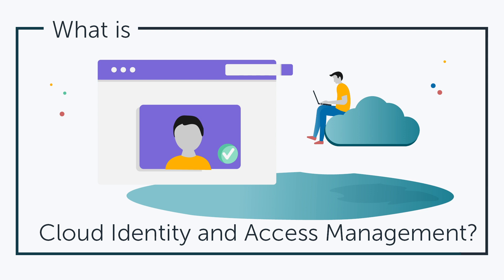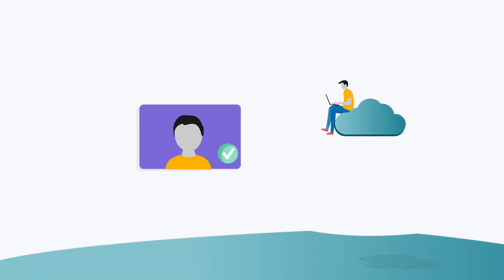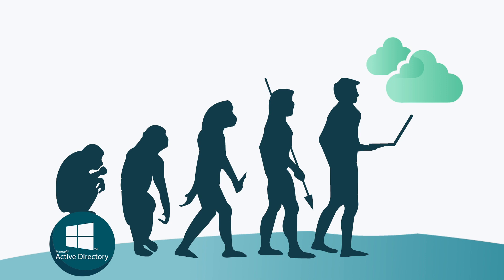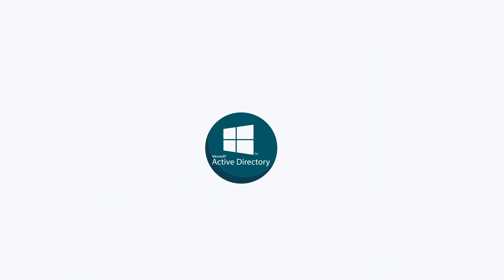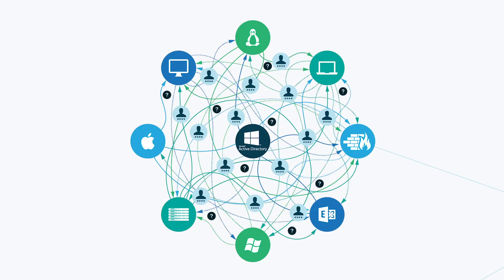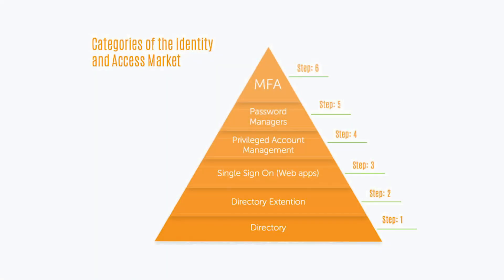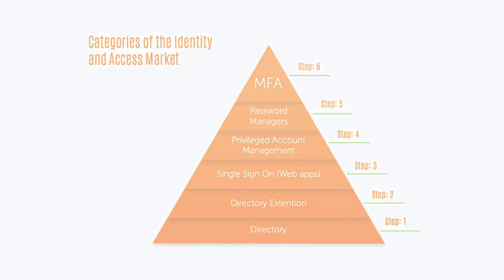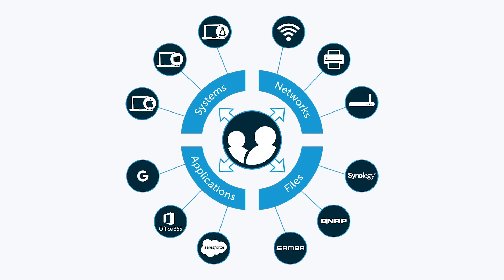What is Cloud Identity and Access Management (Cloud IAM)? | JumpCloud Video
Cloud Identity and Access Management (Cloud IAM) is a powerful new approach to managing modern IT. JumpCloud Directory-as-a-Service® offers Cloud Identity and Access Management capabilities that enable IT to manage virtually any IT resource, both on-prem and in the cloud, from one centralized location.

to learn more about Cloud IAM with JumpCloud, and to see how the Directory-as-a-Service platform can help to shift your entire identity management infrastructure to the cloud. You can also sign up for a free account to see our platform in action.